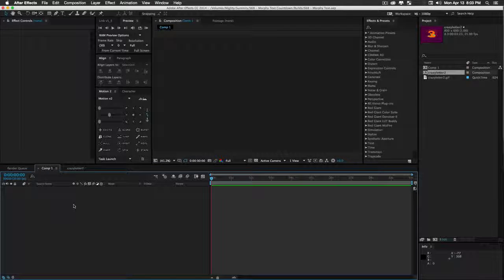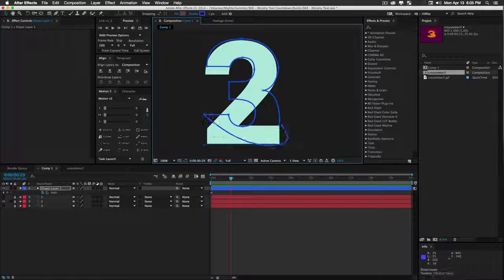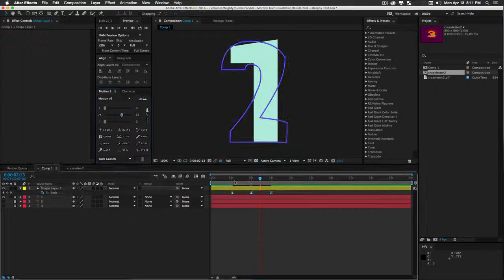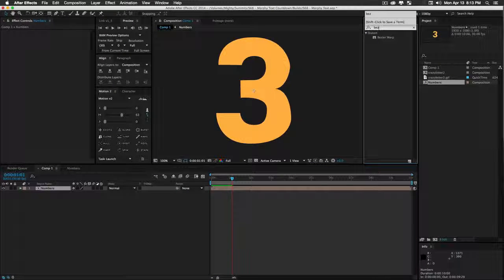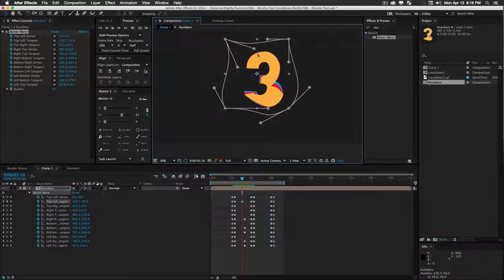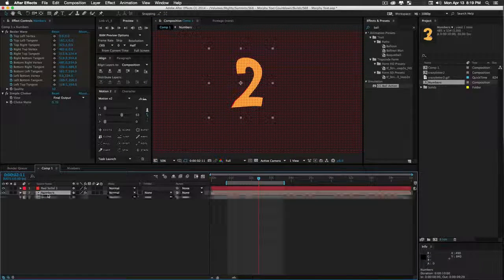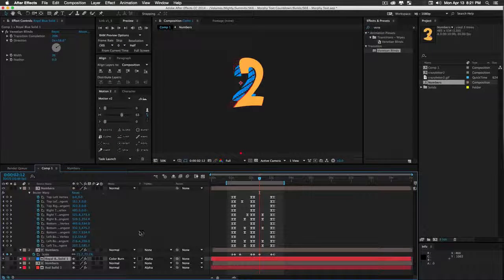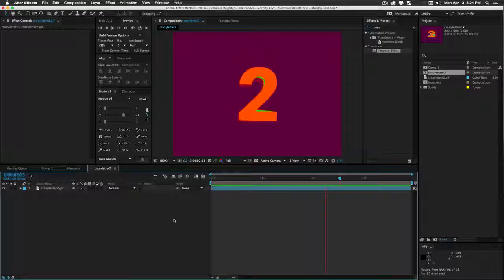Summit 68 - Morphy Text Countdown - After Effects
Summit 68 - Morphy Text Countdown What's up mograph peeps! In today's Summit we'll create a super smooth and simple countdown. By using simple Effects